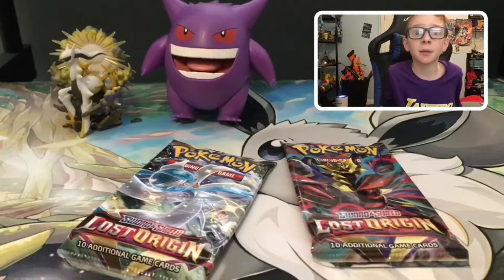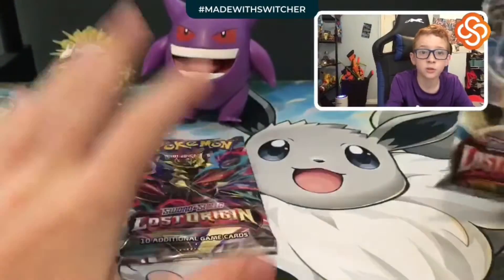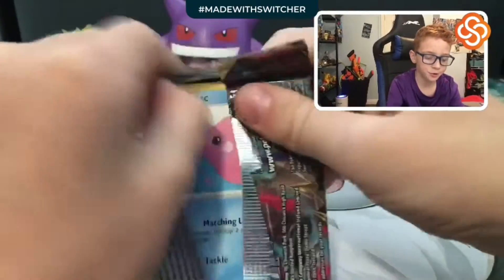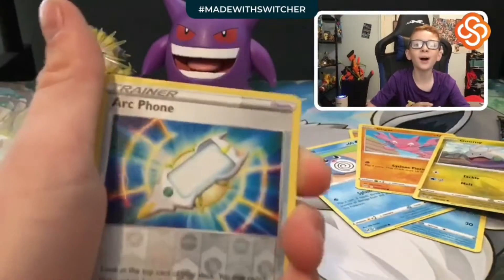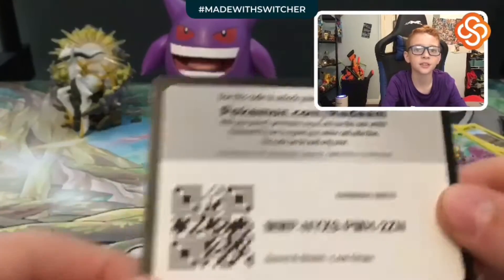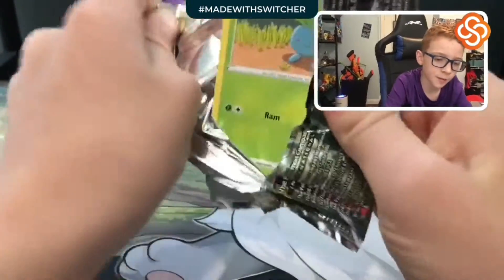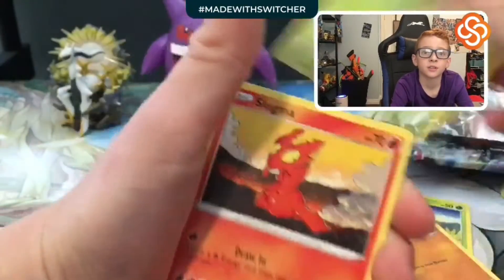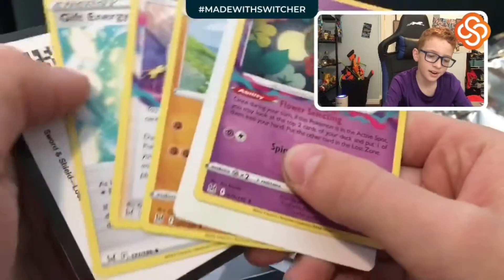2 lost origin